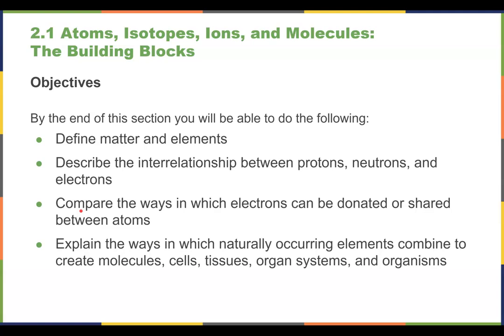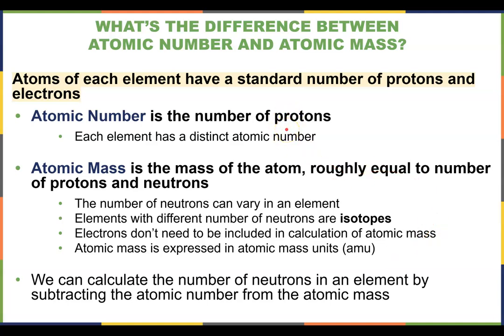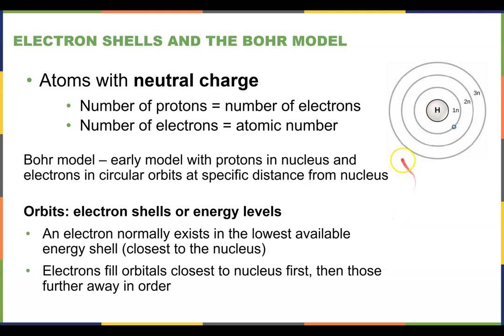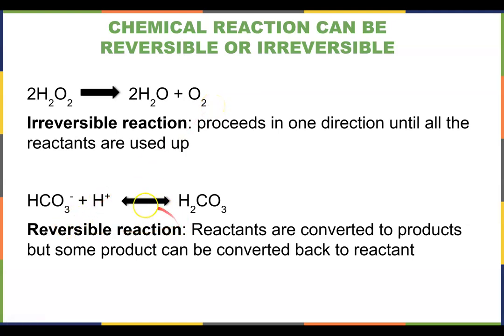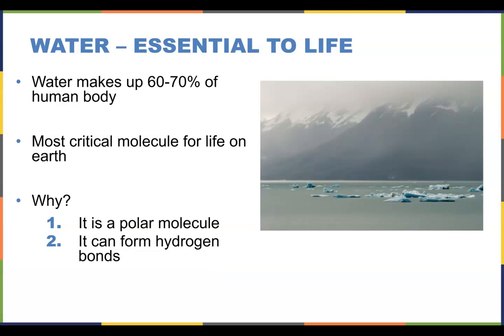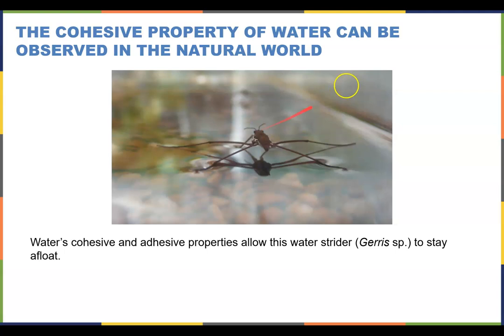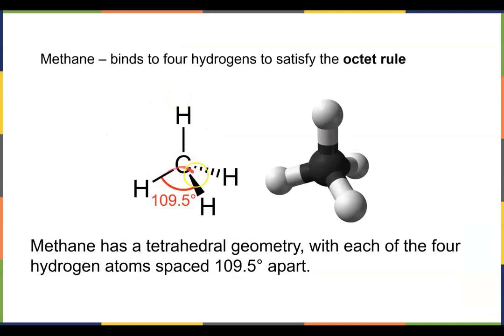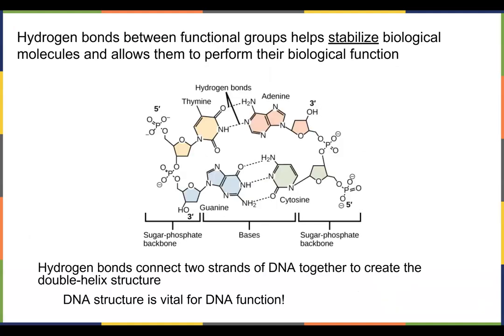Chapter 2 The Chemical Foundation of Life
In this video, we cover chapter 2 which covers atoms, isotopes, ion, bonds, water, acids, bases, buffers, carbon, and functional groups.

Contents

Atoms, Isotopes, Ions, Molecules (0:00)
Water (20:02)
Carbon (28:45)